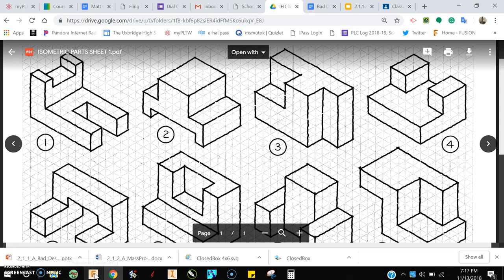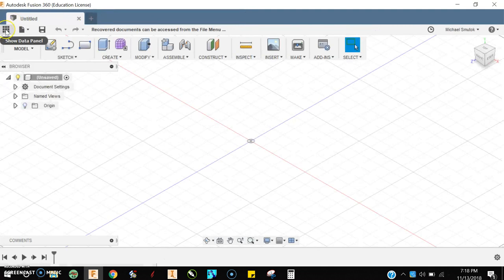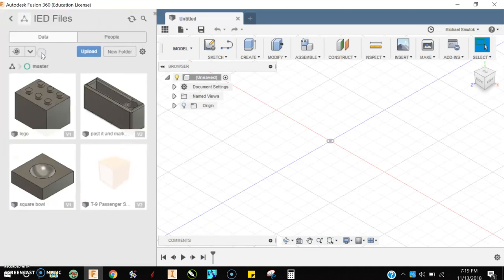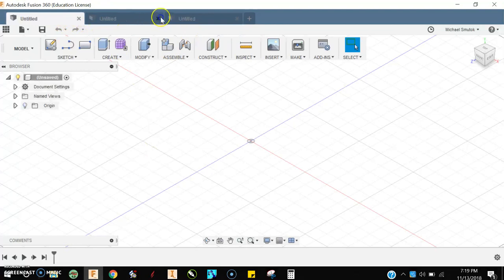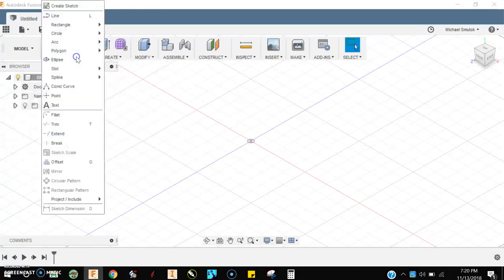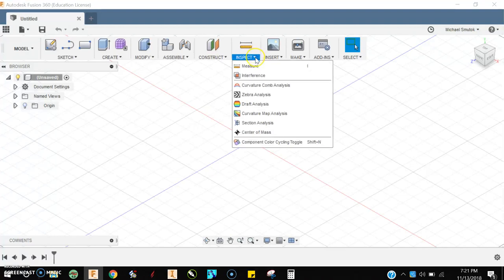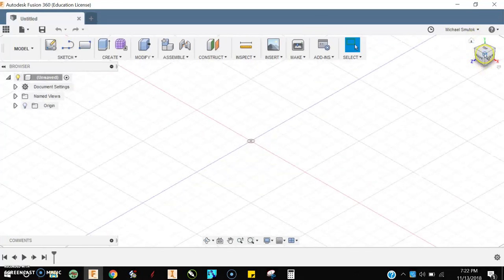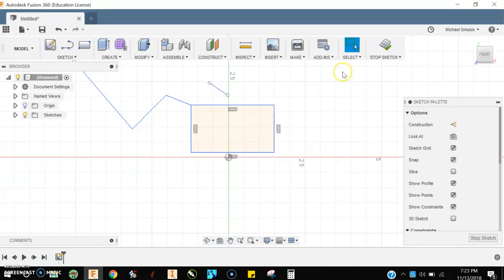Fusion 360 UI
Introduction to Fusion 36o UI